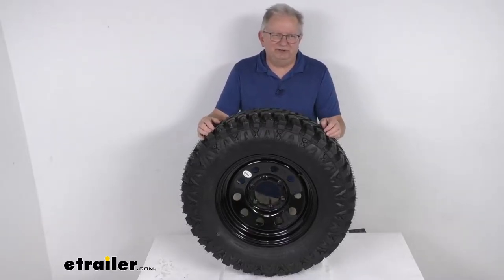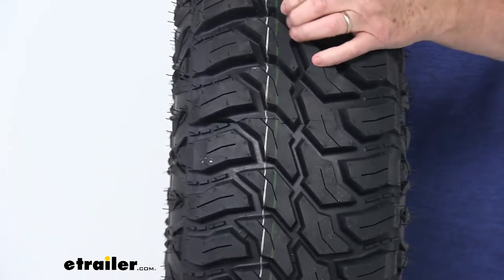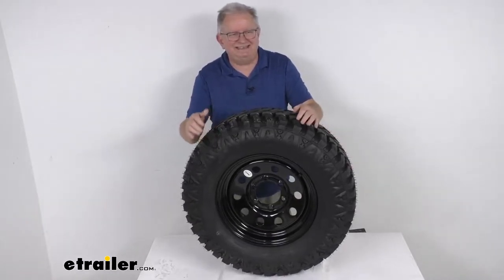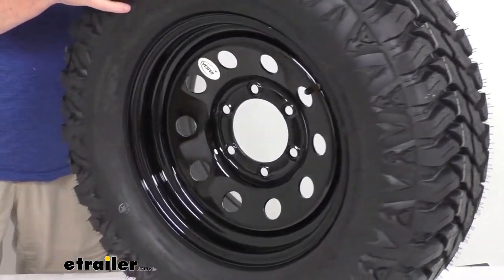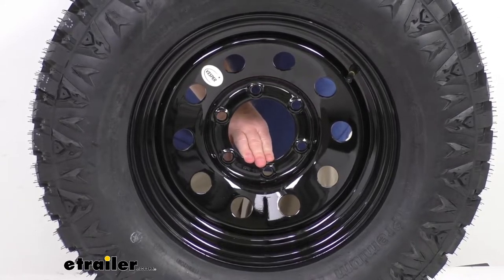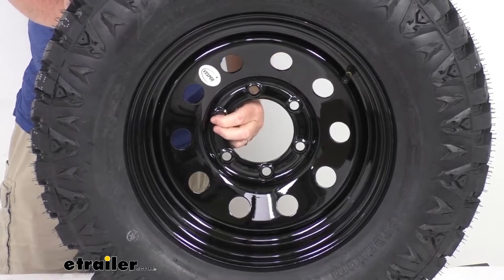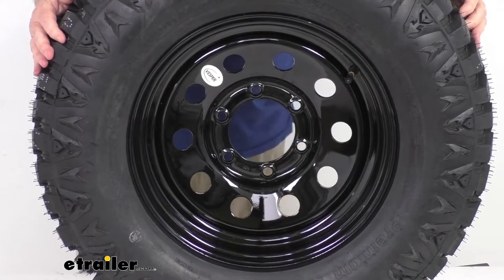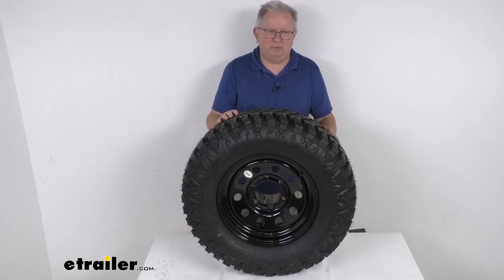Checking Out the Taskmaster ST235/75R15 Radial Off-Road Tire w/ 15" Vesper Black Mod Wheel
Hello everybody. This is Jeff at etrailer.com. Today we're going to take take a look at the Taskmaster ST 235/75/R15 Radial Off-Road trailer tire in a load range D mounted on this 15 inch Vesper black modular wheel with the six on five and a half inch bolt pattern. Now this tire and wheel assembly is ideal for trailers, off-roading on mud, or other uneven terrain. And it can also be used on highways and other paved roads. I did wanna show you, it has a nice deep rugged tread on it.

This will help channel mud and water away from the tire to improve traction during wet, snowy, or icy condition. Has a very deep tread depth to it of 18/32nds of an inch. And the other nice feature I wanted to mention, if you look on the shoulder of the tire, it has this nice raised rubber design to protect it from damage. Basically that shoulder area on the tire, that's the most vulnerable area for heat buildup. So that's where you get a lot of problems with tires.

What they've done here, besides giving a nice design to the look, they've raised it with some heavy rubber there to help protect it also. Now this is a radial ply tire. It is constructed with double steel belts, double polyester plys for a nice long life. They do use a nylon tread firming belt overlay to help prevent tread separation. And it is an ST tire, which stands for Special Trailer tire.

Has the sturdy side wall so it can handle heavy loads, and it is created specifically for trailers. It's not intended for use on other vehicles. Now the wheel on this is a nice sturdy steel wheel, has the modular design, and when we say modular design, that's the one that has the round holes all the way around the wheel. This one is a black acrylic enamel finish on it to resist chipping and other damage, better than your powder coat finishes. The finish is first applied after a zinc phosphate pre-treatment, and then it covers an e-coat primer layer.

This will give you excellent closure resistance with a soft spray rating of more than a thousand hours. Now this assembly does have a two year platinum plus warranty on it, which does include emergency tire change service and other benefits. The assembly does meet the DOT, Department of Transportation, standards and does exceed federal motor vehicle safety standards. Now if you notice, this wheel does not have a center cap. We do sell center caps separately if you'd like to have one. They're usually listed on this product page as a related product. All you have to be aware of is that the center cap goes through this hole, and this pilot hole diameter is 3.19 inches. So you just wanna make sure to get a center cap that has that diameter to it. The center cap will go through the back here. Now a few specs on this, the diameter on the wheel 15 inches. The width of just the wheel is 6 inches wide. The bolt pattern on this wheel is a six on five and a half inch bolt pattern. And if you wanna measure that on a wheel, that's an even number of lugs. It's pretty easy to measure 'cause the lug holes you can see are directly across from each other. So you just pick any hole, let's say this one, measure from the center of this hole directly across to the center of the hole right across from it. On this, it'll measure five and a half inches. So it is a six on five and a half inch bolt pattern. Does use the wheel lug size of a half inch by 20. And the weight capacity on just the wheel is 2,835 pounds. Now the tire size which will be stamped on the sidewall is ST 235/75/R15. The R stands for radial tire. Section width on this tire is gonna be 9.3 inches. Overall diameter from the bottom to the very top when it's inflated is 28.9 inches. And this tire is a load range D, which means it's an 8 ply rated tire. Does have a maximum load capacity of 2,910 pounds at 65 psi. And one of the last things I do wanna mention is new trailer tires are coming through with speed ratings on 'em now. And they designate the speed rating by a letter designation. And that's usually right after the size we went over. You'll see two numbers for the load index, and then there's a letter N. Speed rating N will mean it has an 87 mile per hour speed rating. But that should do it for the review on this Taskmaster ST 235/75/R15 Radial Off-Road trailer tire in a low range D mounted on this 15 inch Vesper black modular wheel with a six on five and a half inch board pattern..